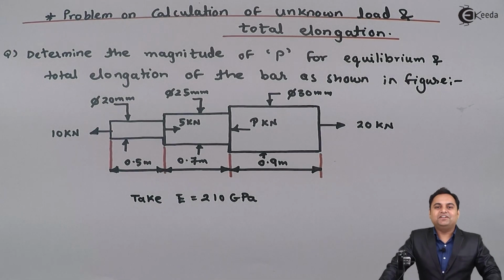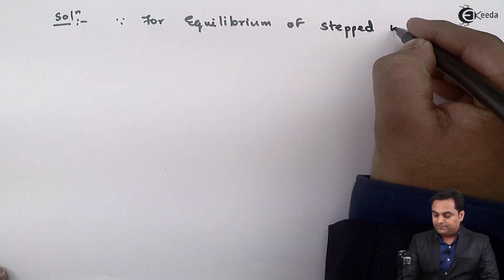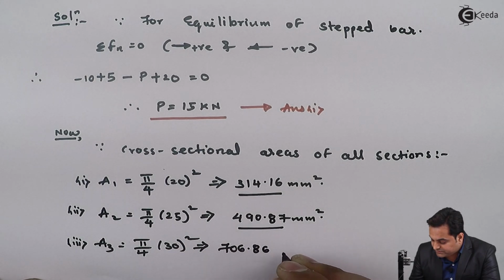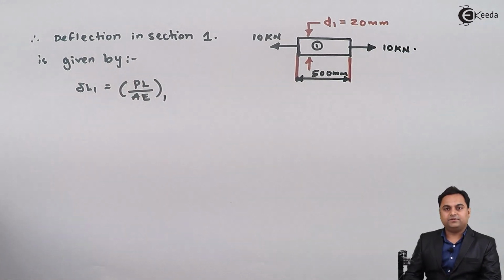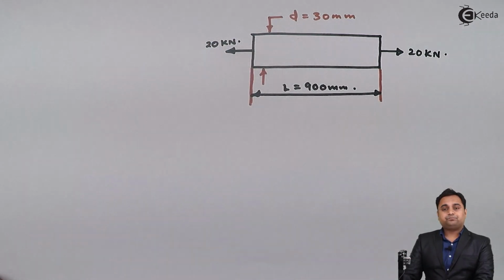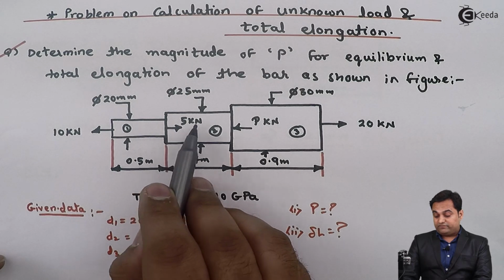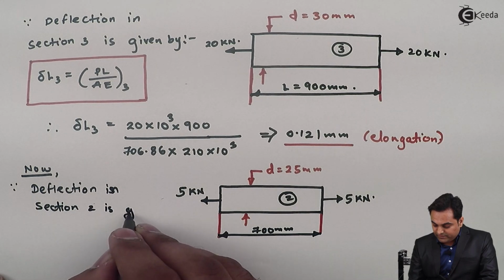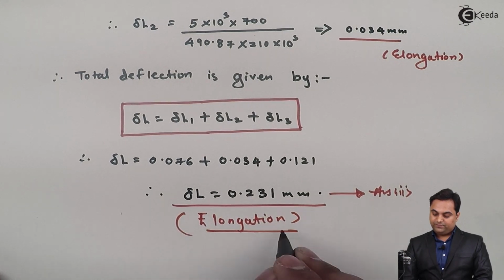Problem on Unknown Load 'P' and Total Elongation - Stress and Strain - Strength of Materials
Video Name - Problem on Unknown Load 'P' and Total Elongation

Chapter - Simple Stress And Strain

Happy Learning!